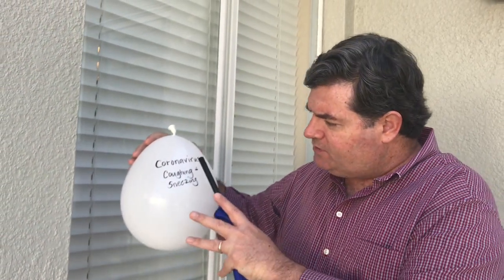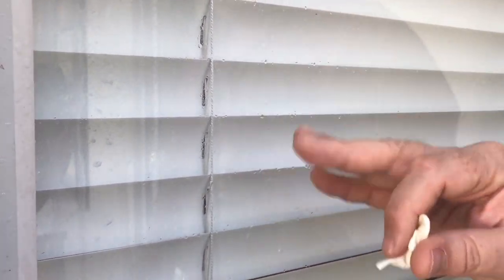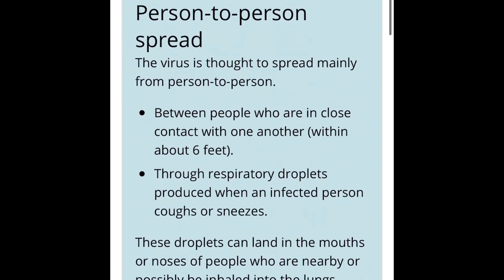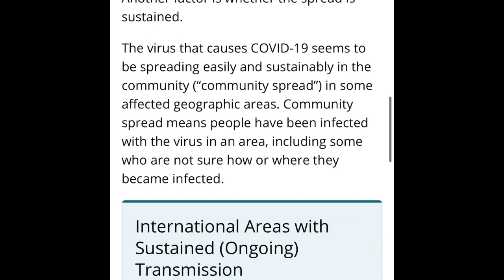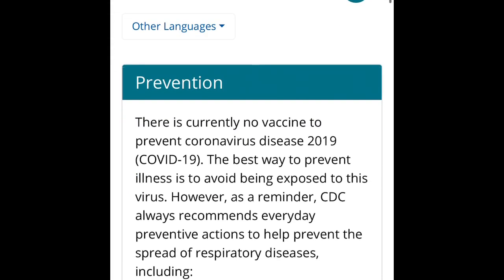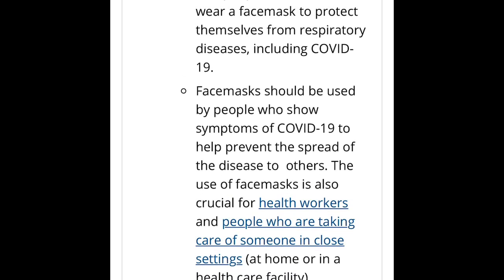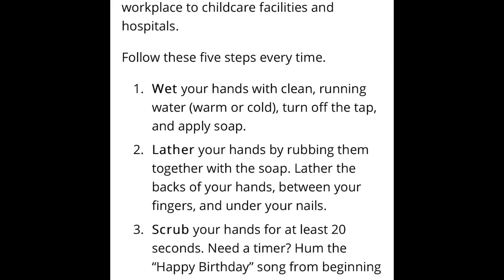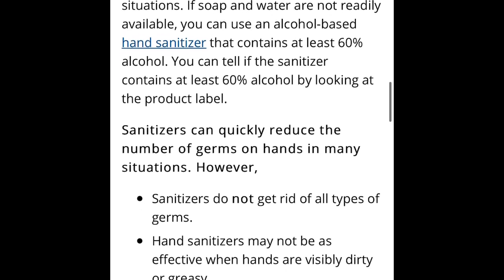Your Dad Academy - Explaining The Coronavirus To Your Kids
A YouTube channel with a bunch of activities for you to do with your kiddos at home.

This is a science teacher explaining the simple science of how to prevent the spread of the coronavirus also known as Covid-19.